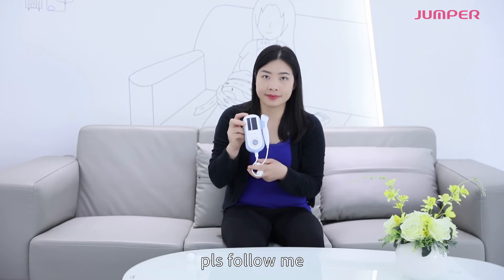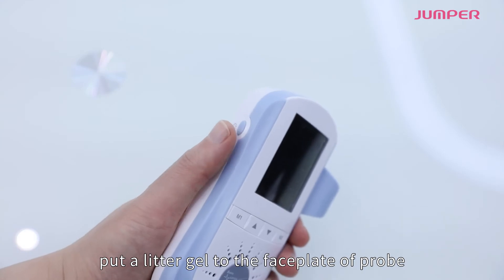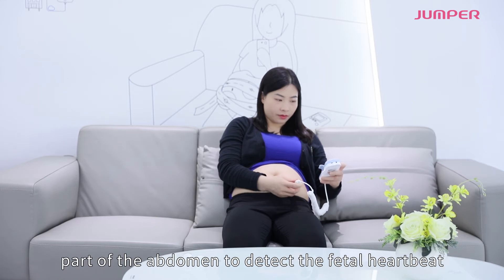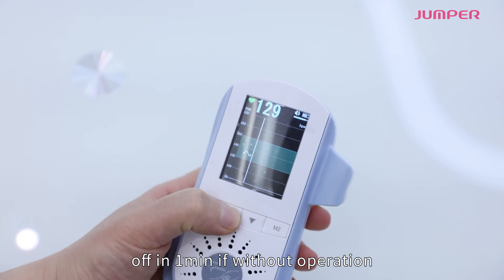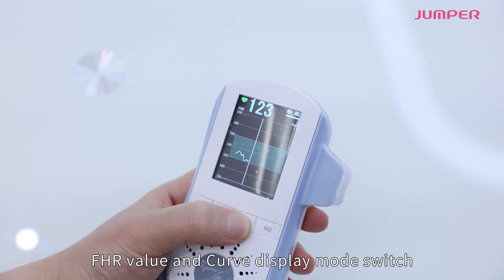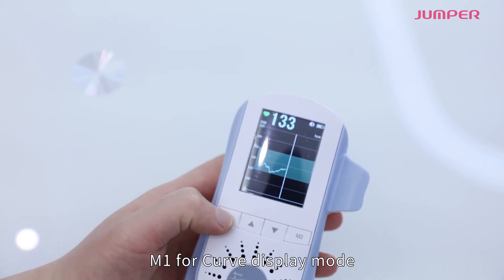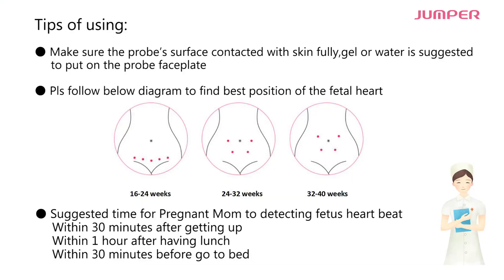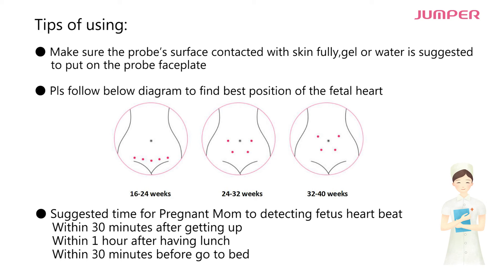JPD-100E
Pocket Fetal Doppler